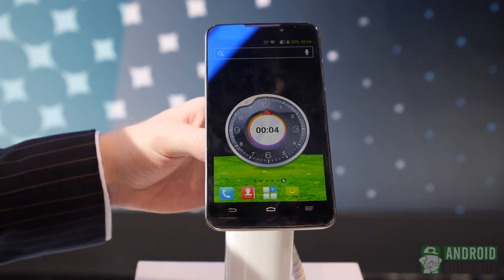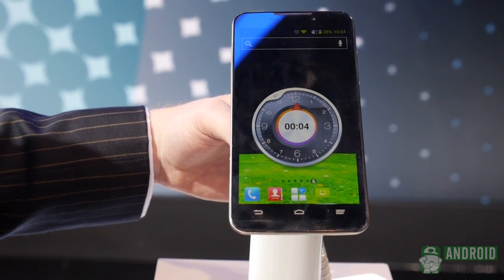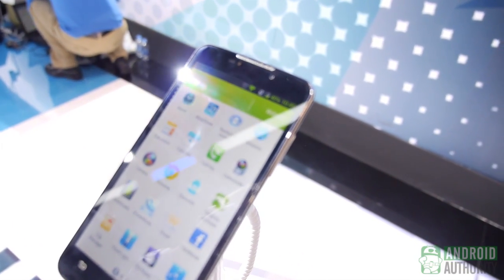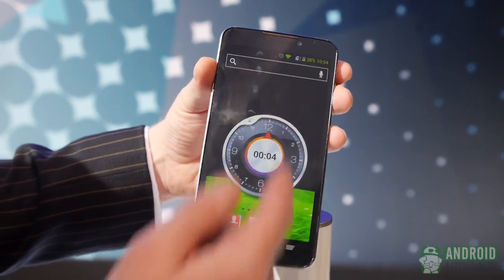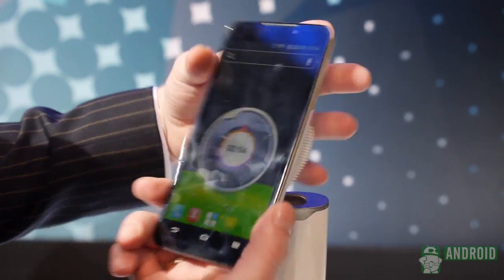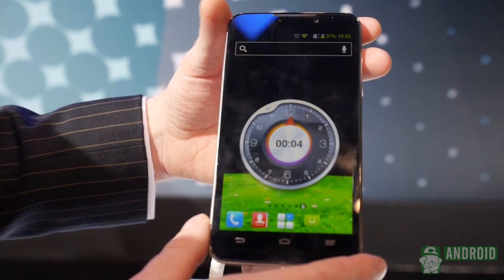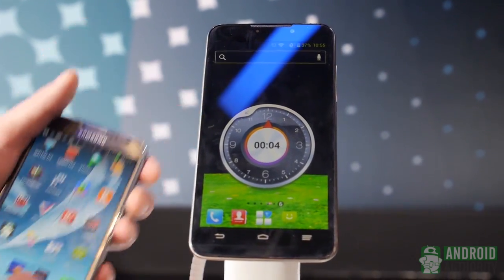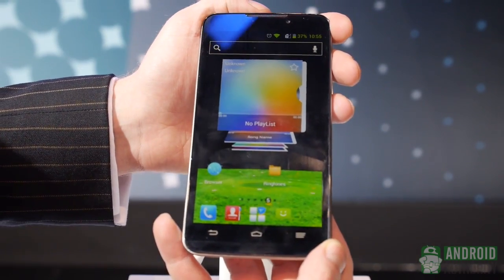ZTE Grand Memo Hands On and First Look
A phone that caused a bit of a stir during the first day or so of MWC, the Grand Memo by ZTE garnered some attention - we take a look at the next in ZTE's Grand line and see what the fuss is all about.